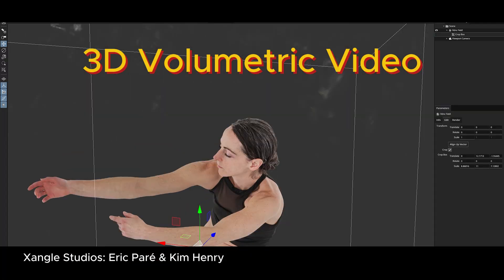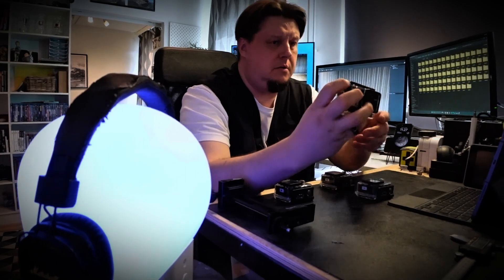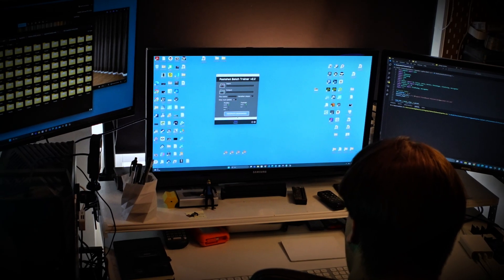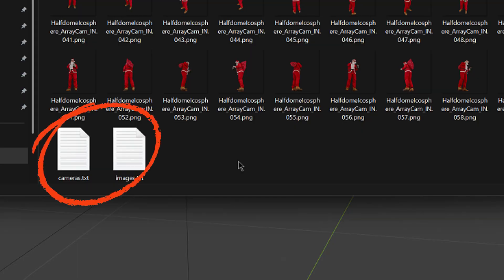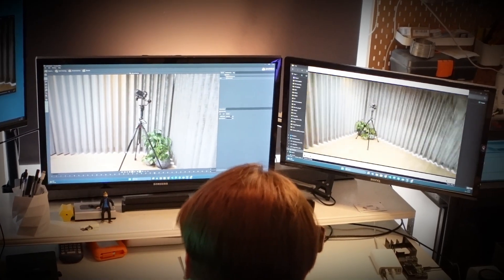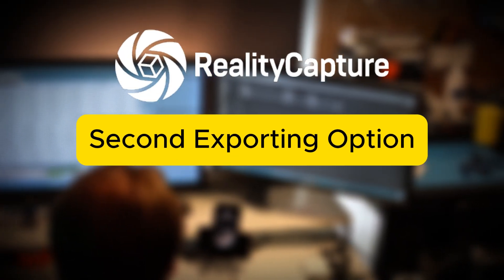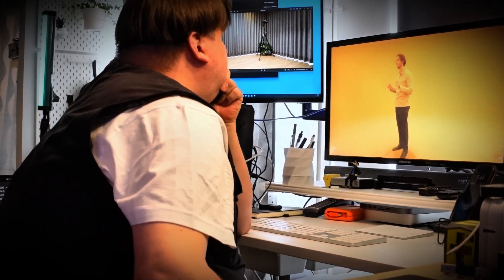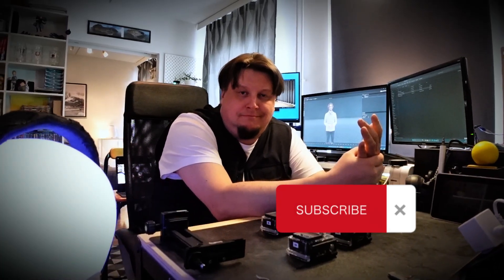Experimenting with real Volumetric 4DGS videos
This time we will look at what real dynamic Gaussian Splatting data looks like and how the image data needs to be processed to get real-world camera data into a working 4DGS sequence.
A big thank you to all the professionals and enthusiastic researchers in the field. Thank you for your cooperation and the material I was able to quote in this video.

REMEMBER!!! Now that Postshot is no longer in Beta development, many of these advanced features require a Studio license for Postshot.